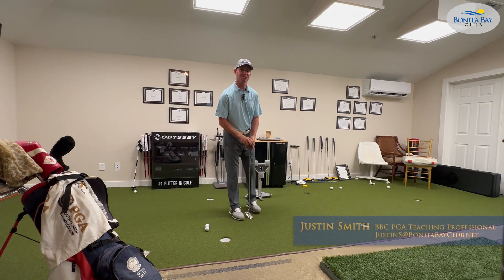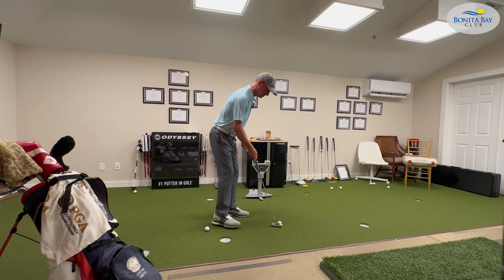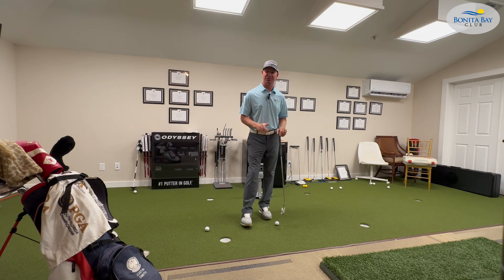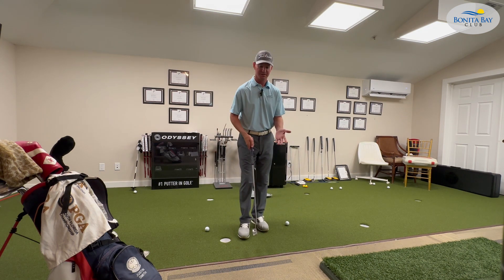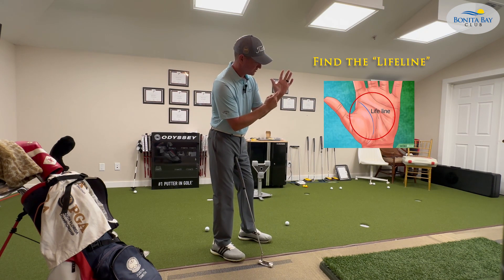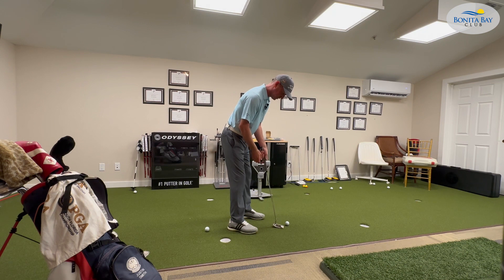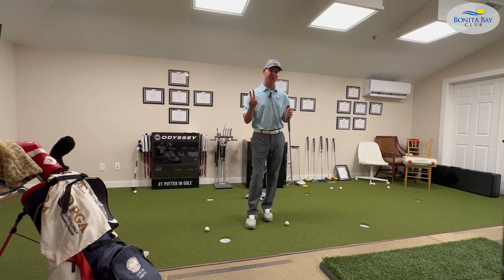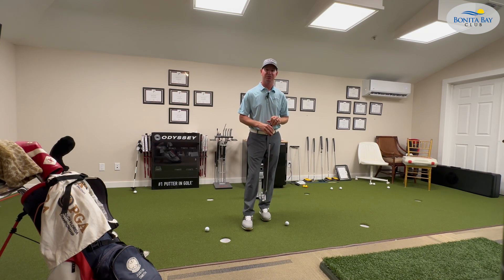Justin Smith - News from the Instructional Tee - Non-Negotiable's For Putting